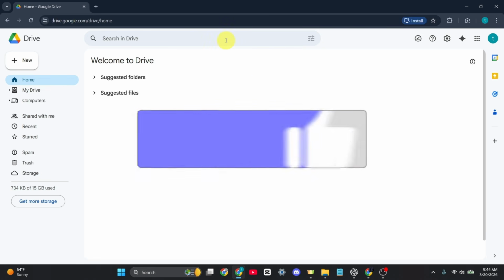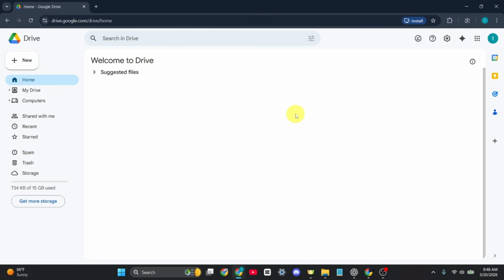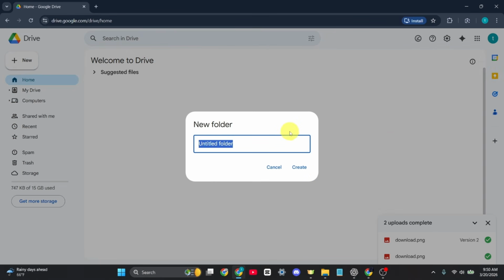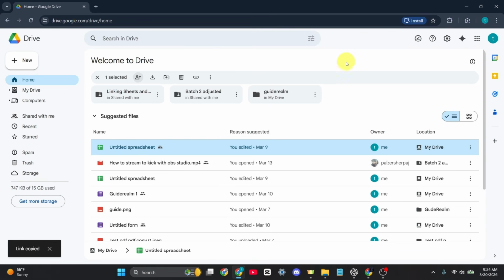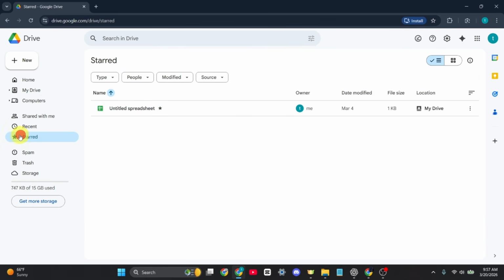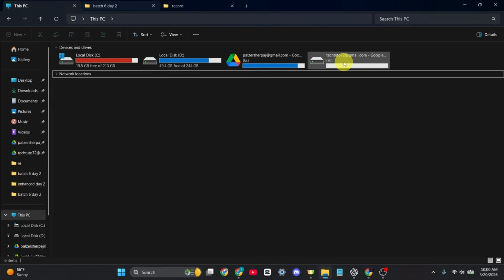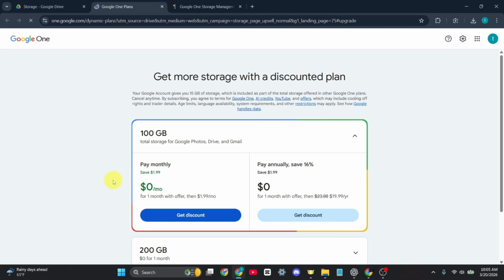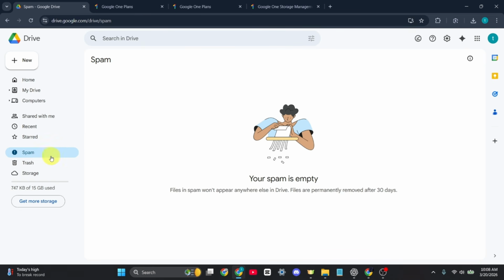How To Use Google Drive - Google Drive Tutorial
Learn how to use google drive in this google drive tutorial in this video.

GuideRealm